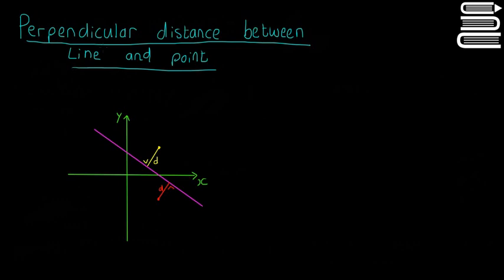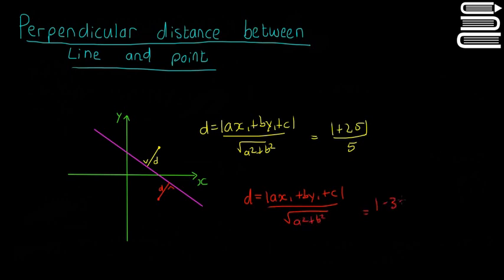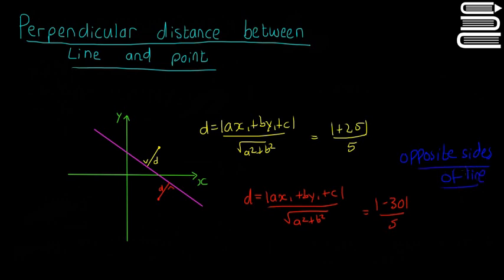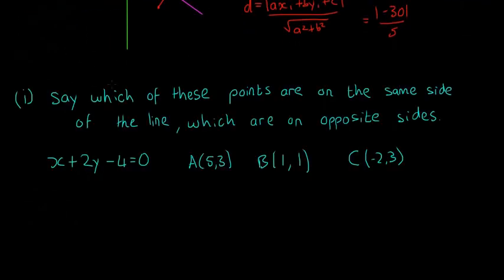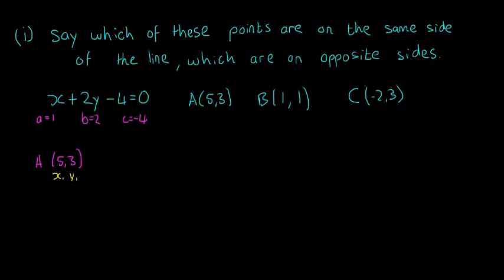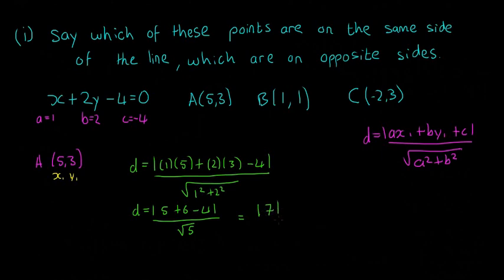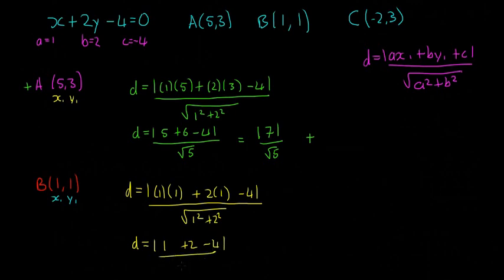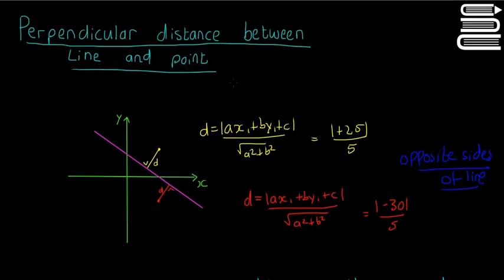Leaving Cert Maths - Co Ordinate Geometry Line 13 - Perpendicular distance between a Line and a Poin